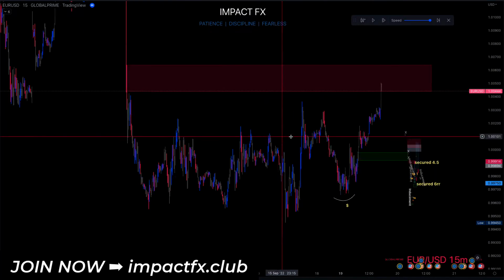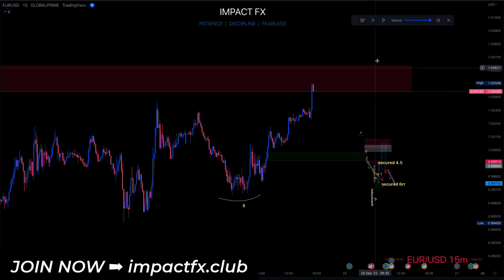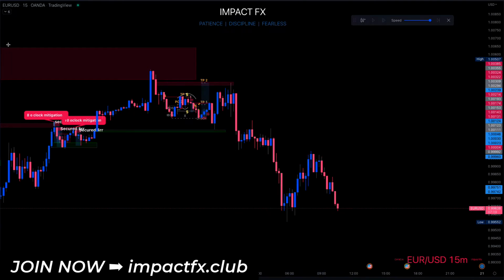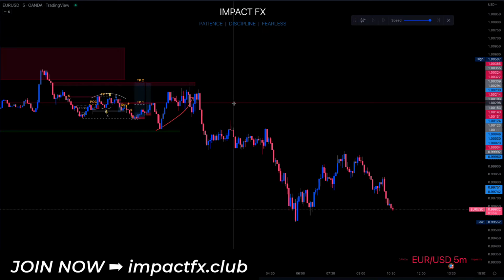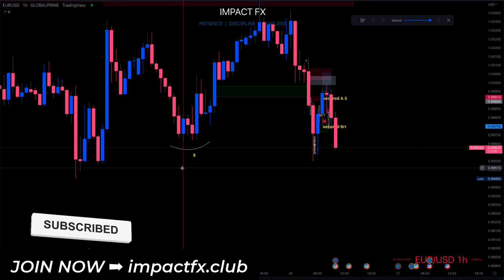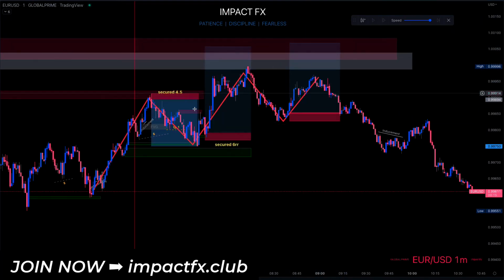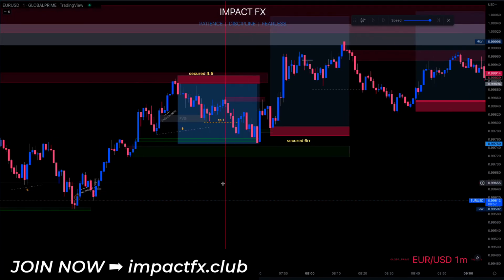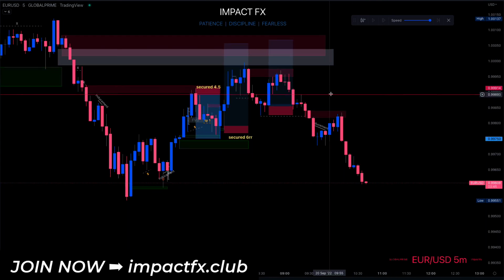Learn How to Read the Forex Market Structure.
Trade Recap of 20rr over the last 24 hours caught using the same methods I teach in the course